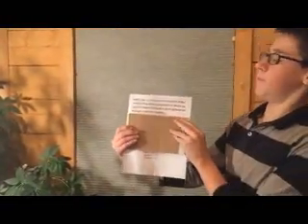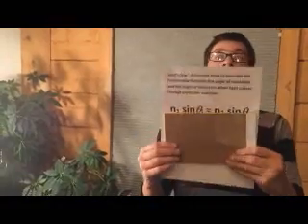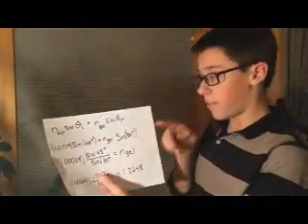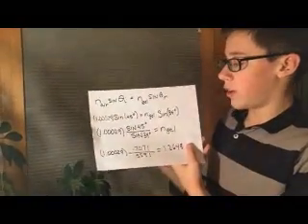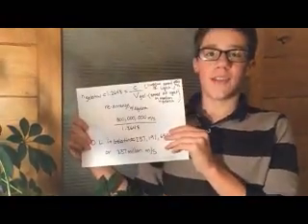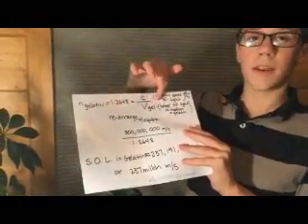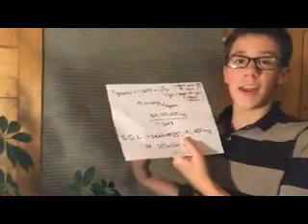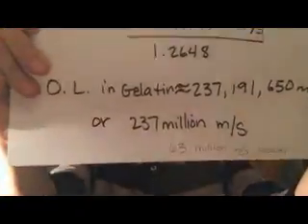Speed of Light Science Fair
This is my science fair video for my school, Williamsburg Intermediate.  I measured the speed of light in gelatin and did LOTS of research & math to figure it all out!